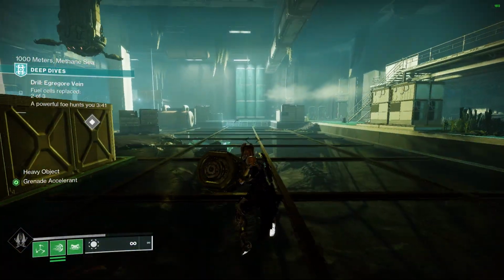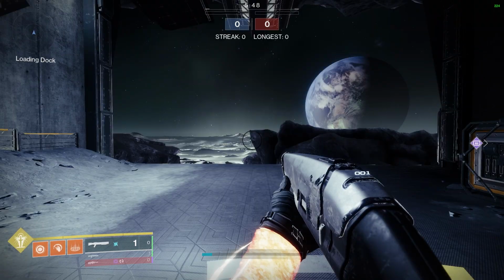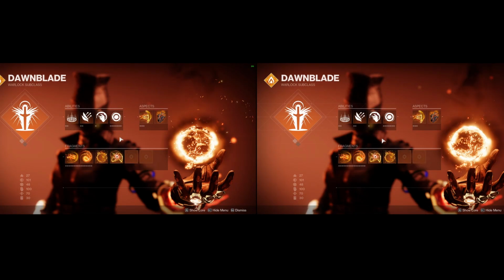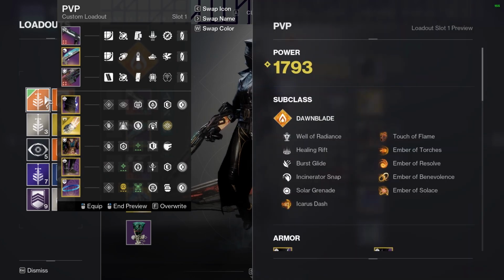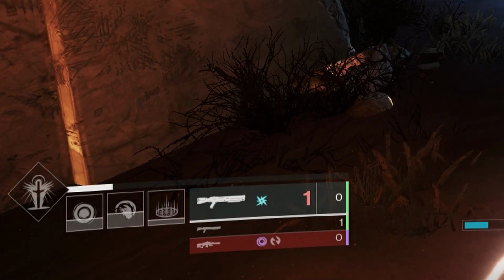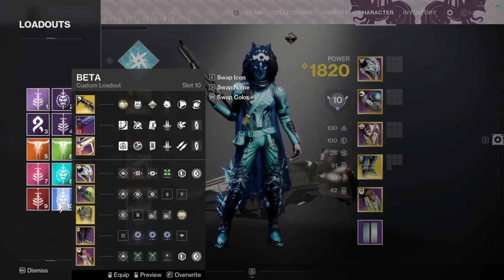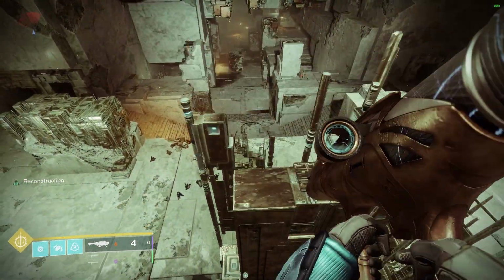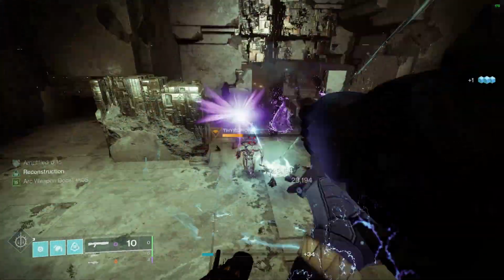Destiny 2 Basics & Guides #2 (Step-by-Step, Tips, Tutorials, and How To) for Beginners to Veterans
00:00 Start
00:21 Jump + Sword Movement: move faster with a sword
01:00 Jump + Melee Movement: move faster while holding objects
01:20 Loadouts and Loadouts Swapping: lose ability and super energy
02:10 Loadouts and Loadouts Swapping: keep ability and super energy
02:40 Application/Example of Loadouts Swapping
03:53 DPS Loadout Swapping Example Footage

Jump + Sword Movement
Jump + Melee Movement
Loadout Swapping
DPS Loadout Swapping

Destiny 2 How To Series!
Tutorials, guides, and information in Destiny 2. Initially aimed at beginners looking to get started with Destiny 2, but hopefully veterans can take something away from these as well!

If you're a new player or even a Destiny 1 veteran, I hope this type of information helps! Hope to see you out there.